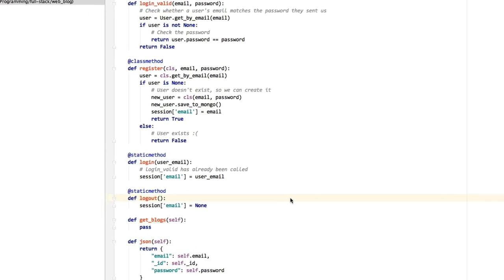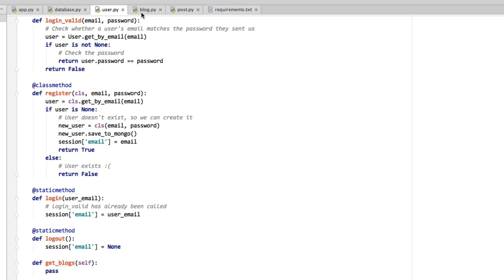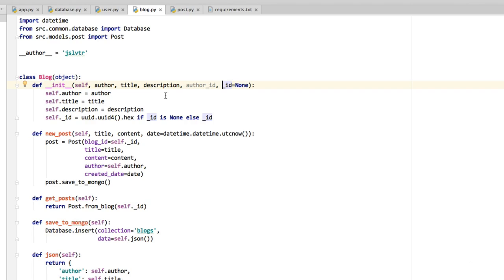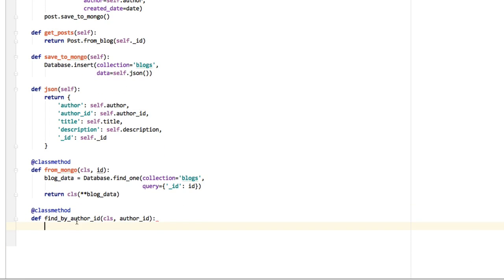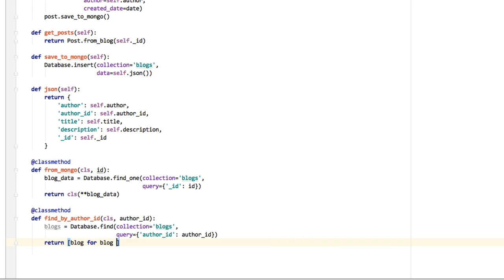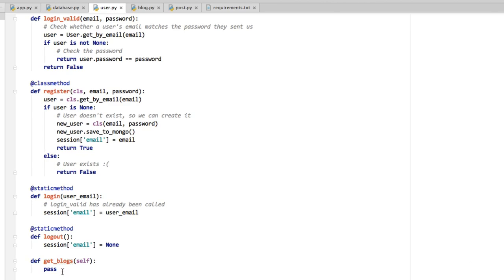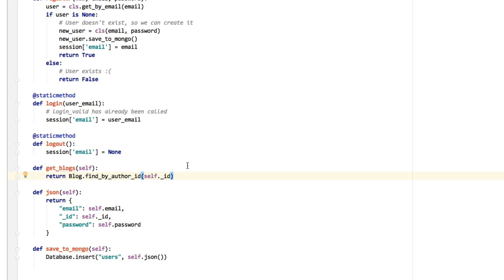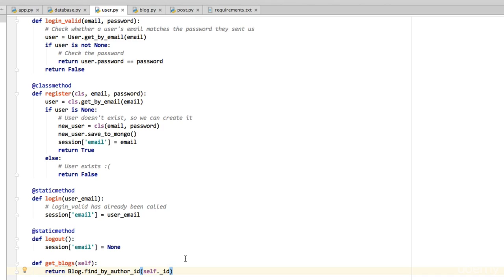42 Finding blogs by a specific author